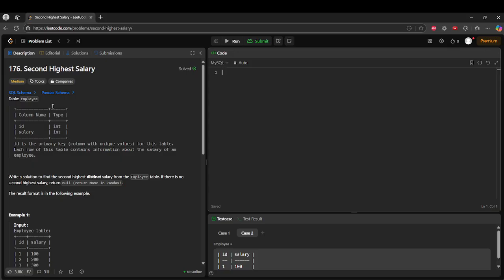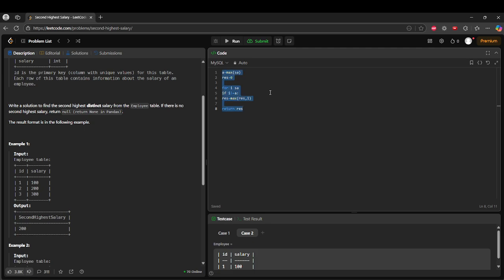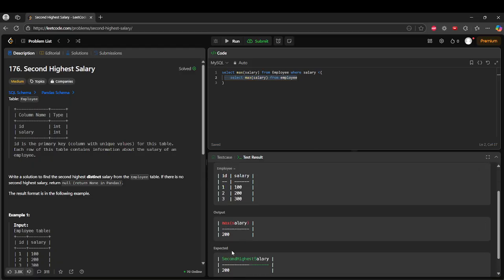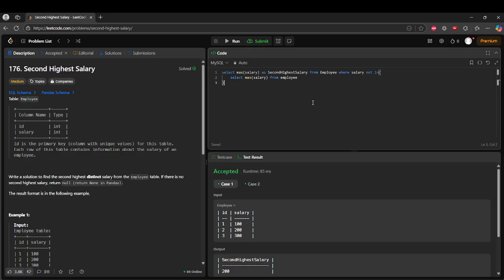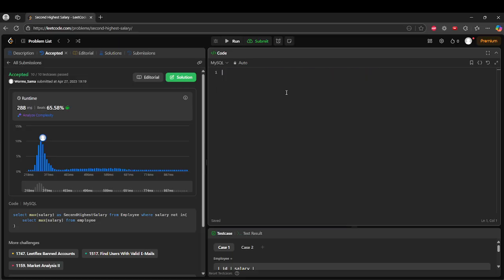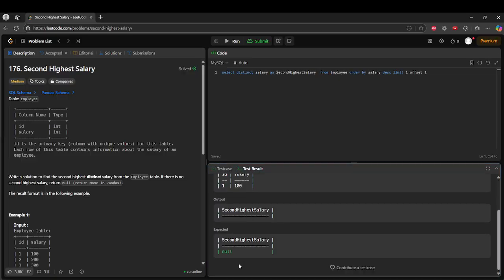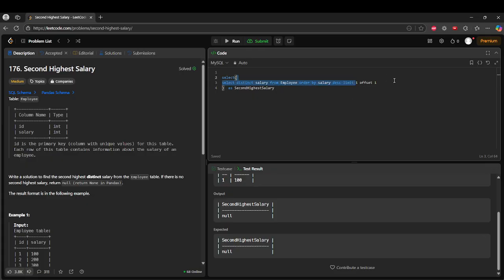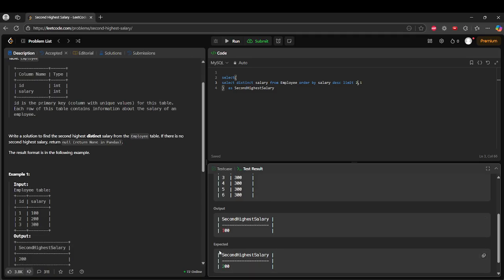Second Highest Salary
Second Highest Salary Leetcode SQL